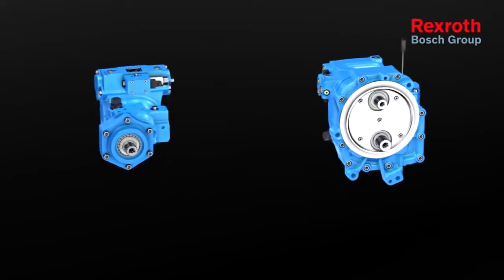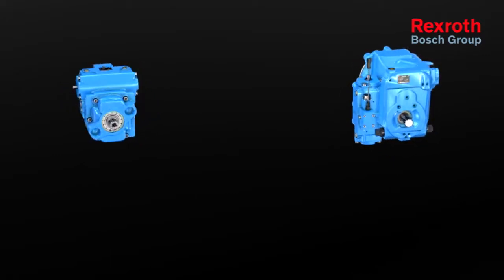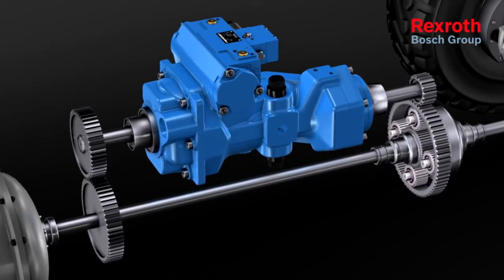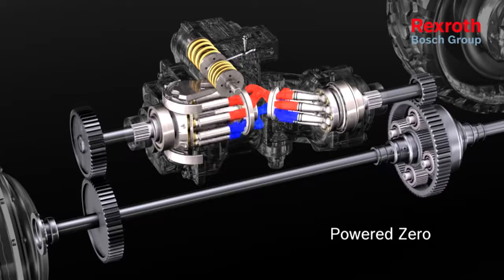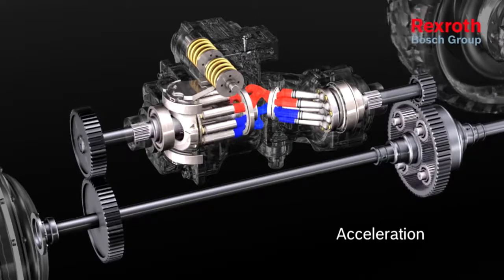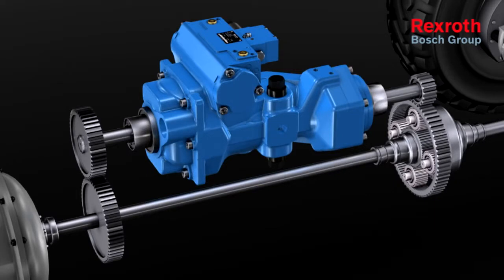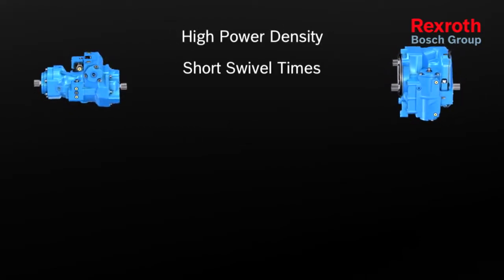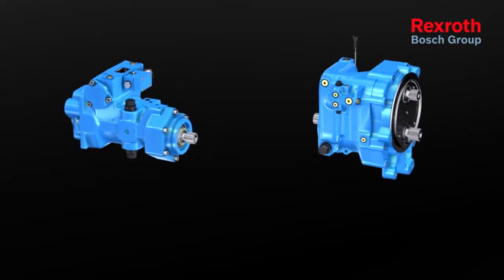Hộp số vô cấp thủy tĩnh Hydrostatic CVT